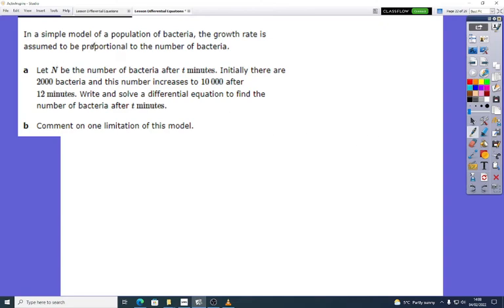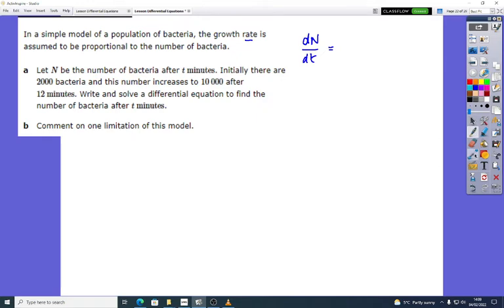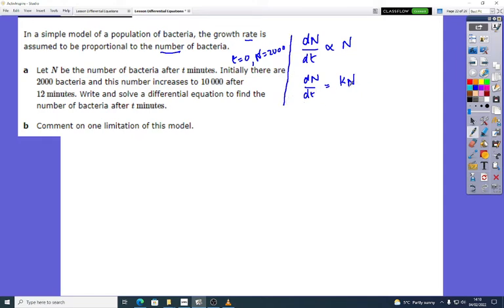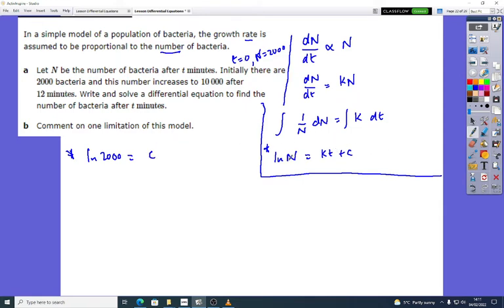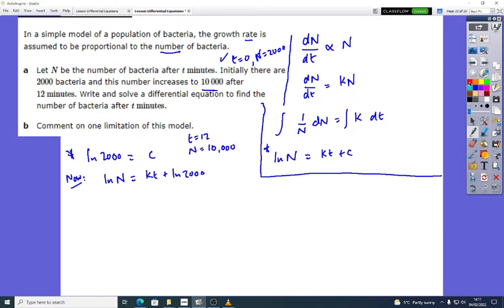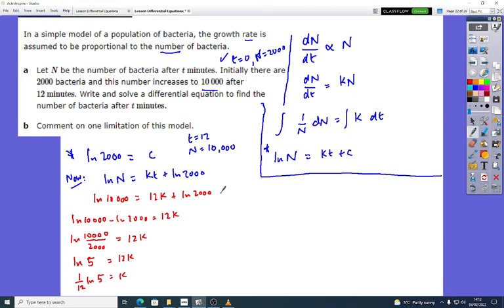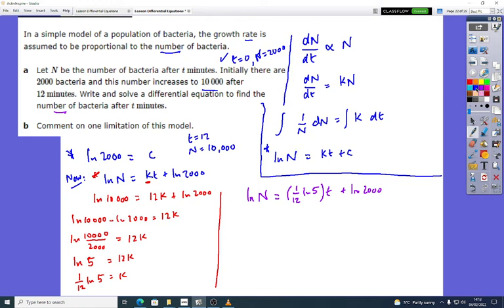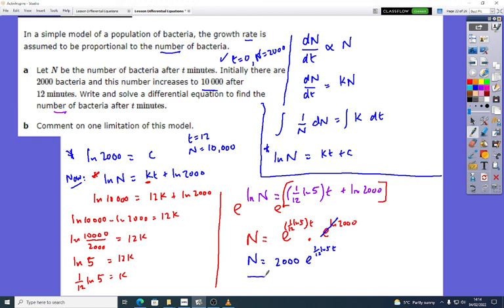A level Maths Simple model of differential equations